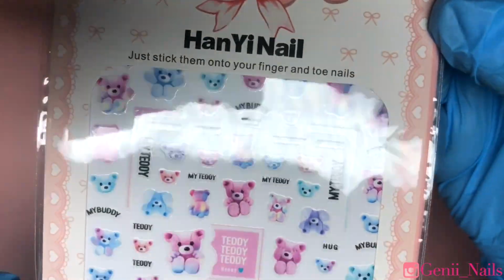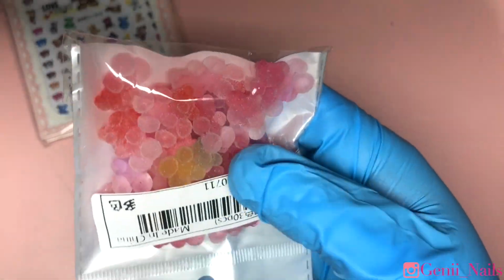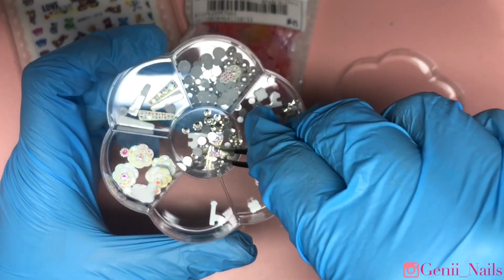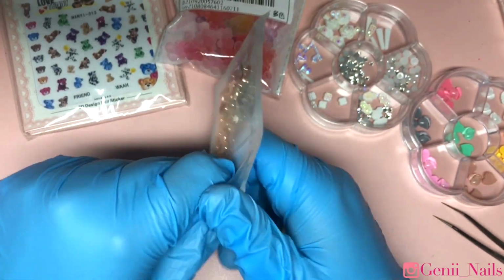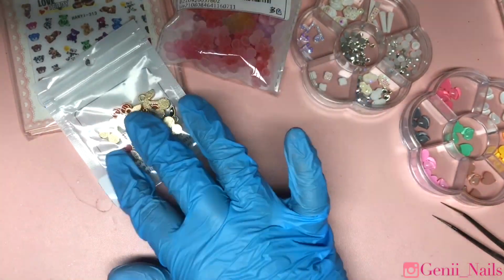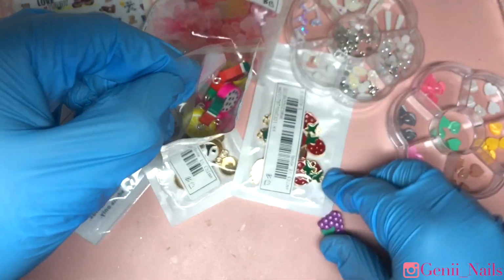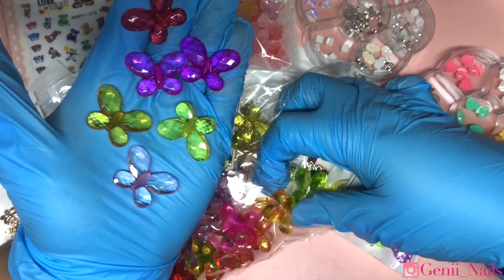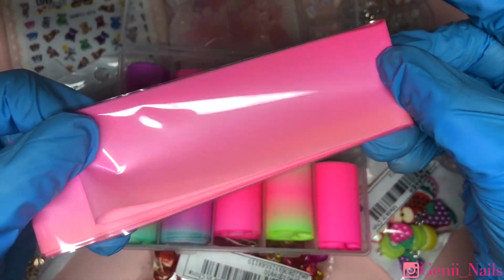NAIL HAUL | SHEIN NAIL HAUL | SHEIN NAIL HAUL FINDS |NAIL ART HAUL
Halloween Nail Art Mystery Bag ($15.00)

Amazon polygel Kit

Press On Nails by me:

NEW CUTICLE OILS AVAILABLE ON MY ETSY SHOP 7 amazing scents ($6)💜💜